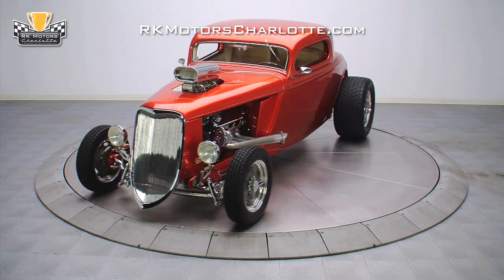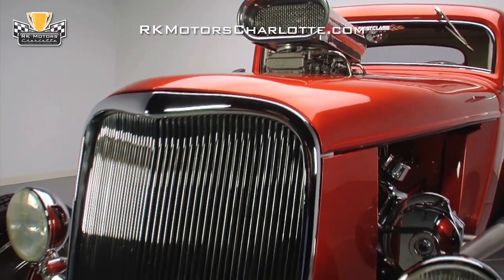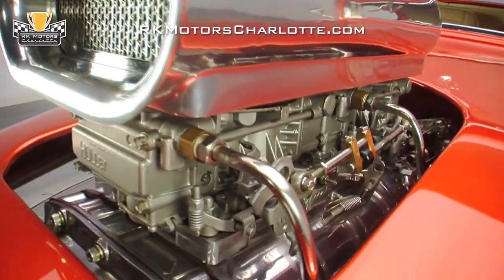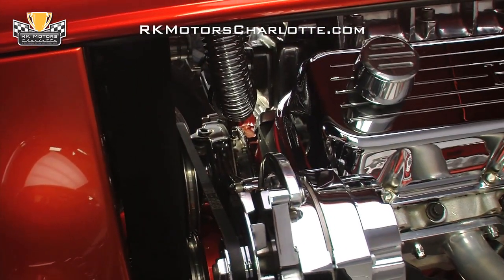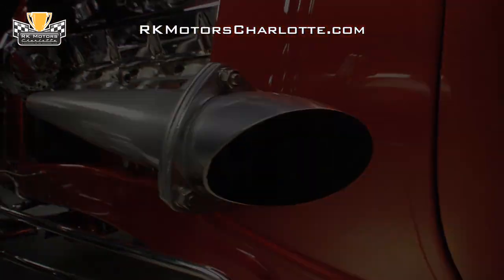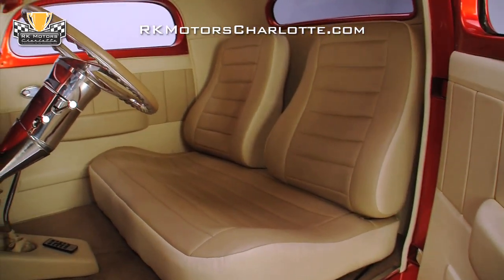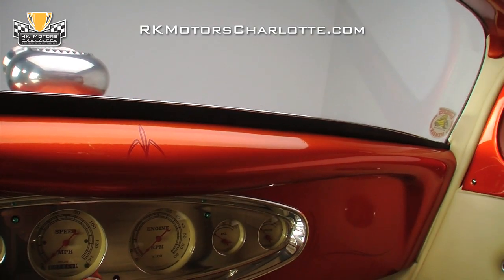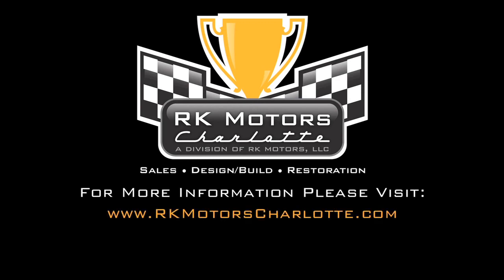132796 / 1933 Ford 3-Window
If you're looking for a fully sorted show stopper which is sure to make you the star of any major event you attend, this killer '33 Ford is your kind of car!

This hot Fords smooth and solid lightweight body began life at N&N Fiberglass where it was steel reinforced, hand laminated, completely cured and fully assembled to ensure quality that is consistent with steel. Once the body arrived at its build destination, it was chopped, channeled, covered in a coat of spectacular PPG Kandy Kolor Orange Glow over Sterling Silver paint and detailed with bright orange pin stripes for a completely custom appearance.

Under the steel hood of this killer '33 Ford you'll find a fresh and fit Southern Performance Systems 468 cubic inch V8 which features a complete matching Comp Cams valvetrain that centers on a Comp Cams 580 lift hydraulic roller cam. At the top of the body-matched engine, a polished Hilborn carburetor scoop shoots air into two chrome Holley 650 4-barrels that are fed by polished stainless fuel lines. Below those carburetors, polished carburetor bases ride on a 6-71 Mooneyham blower that fits perfectly between custom chrome plated "High Boy" branded valve covers and a polished Weiand blower intake. At the back of the intake, a Haywire wiring harness utilizes a carbon fiber dressed coil, a new Mallory distributor and new Taylor plug wires to sequentially fire the cylinders; and at the sides of the intake, aluminum cylinder heads utilize anodized aluminum roller rockers, new keepers, new roller lifters, and Beehive springs and pushrods to turn raw elements into power. At the front of the motor, a fresh V-belt spins Big Al's polished pulleys, a Tuff Stuff chrome alternator and fresh chrome water pump which sits on a slick polished bracket; and at the sides of the motor, ceramic coated Sanderson Limefire Headers bark a tune through Car Chemistry internal baffles.

Behind that immaculate 468 cubic inch engine you'll find a completely rebuilt GM Turbo-Hydramatic 350 3-speed automatic transmission that's been equipped with a shift kit, a 10 inch 2,500 RPM stall converter, an aluminum finned cooler and a polished and finned aluminum pan. That body-matched and fully detailed transmission sends power to a chrome plated Winters Quick Change rear end with pavement pounding 4.10 gears which move a professionally built pro stock frame that features a pinched and bobbed front end. Holding that frame off the ground is a chrome plated Pete and Jakes front suspension which features a polished Maval Unisteer steering rack, and a polished four link rear suspension which has been equipped with a panhard bar and Aldan Eagle chrome coil overs. Braking is handled by a four wheel Wilwood system that utilizes polished calipers to clamp cross drilled rotors, and the frame hides all new stainless lines which cycle both fuel and brake fluid. Power flows to the pavement through a sweet set of 15 inch front and 17 inch rear American Racing Salt Flat Specials which wear black inlayed knock offs inside of P155/80 BF Goodrich front and 31x16 50r17 Hoosier rear radials.

Inside this '33 Ford you'll find a great looking Tan ultra-leather interior which is both classy and fun. The contoured and pleated Wise Guys bench seat is firm, provides good support and looks fantastic. At the sides of the seat, pleated door panels flow into the cars custom covered firewall and hang substantial custom arm rests below slick billet aluminum door handles and body-matched door frames. Below the seat, upscale carpet anchors chrome pedals and provides the foundation for a custom console which features a polished Lokar shifter with a bad ass flaming dice shift knob, concealed controls for the cars power windows and ignition, and an AM/FM/XM Pioneer CD player which sends power through a hidden amplifier and four hidden speakers. In front of the driver, the cars body-matched and Orange pin striped dash centers a full array of Classic Instruments gauges inside of a great looking Lokar polished gauge bezel, and a polished aluminum Billet Specialties steering wheel sits on a polished Flaming River tilt steering column.

This 1933 Ford is the perfect car for anyone who wants a top-notch build without spending two years and six figures achieving it. for more information on this awesome car!